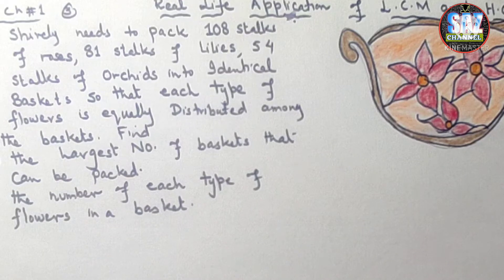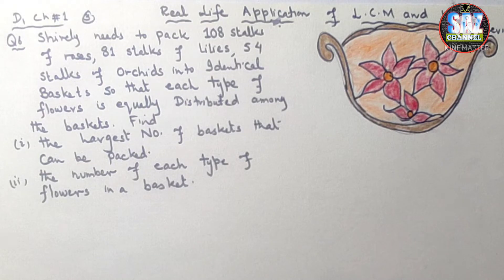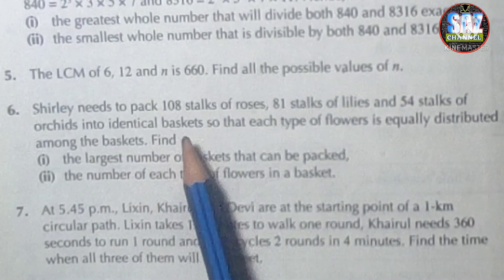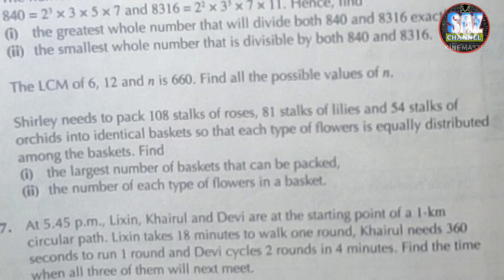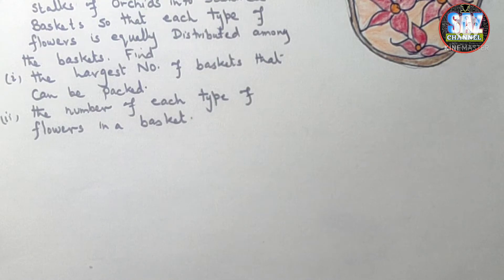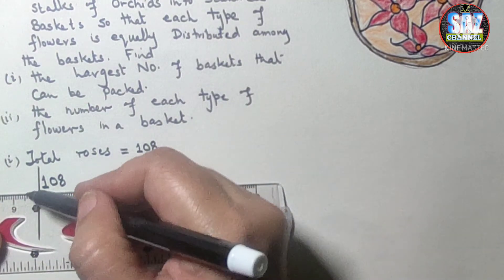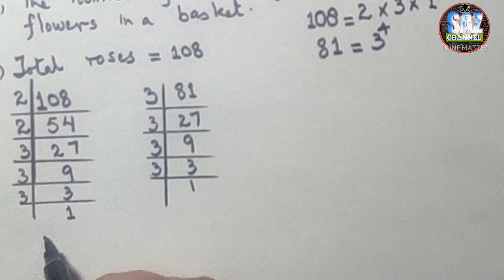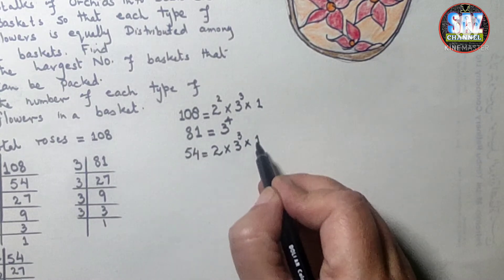HCF AND LCM|NSMD1(7 TH Ed)|Review Ex#1|Q#6